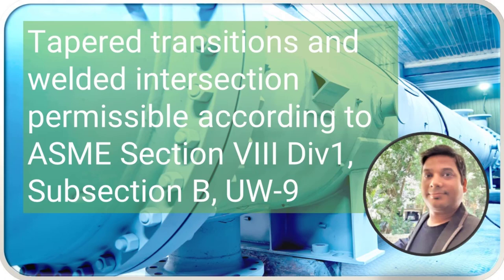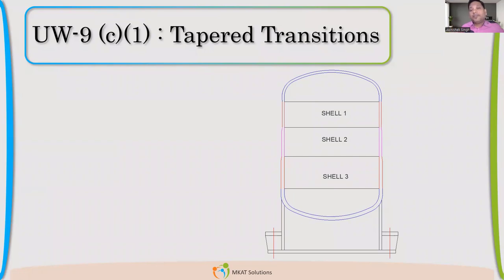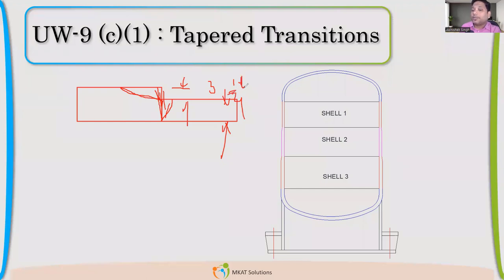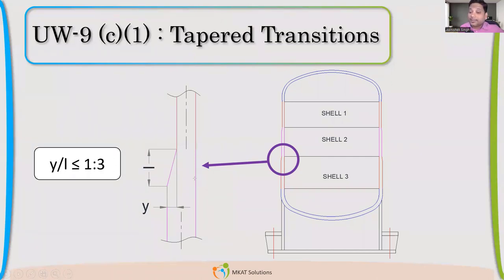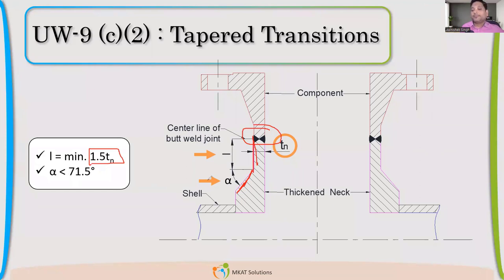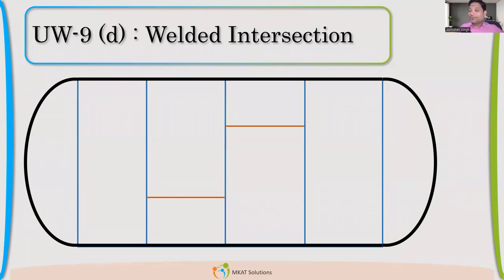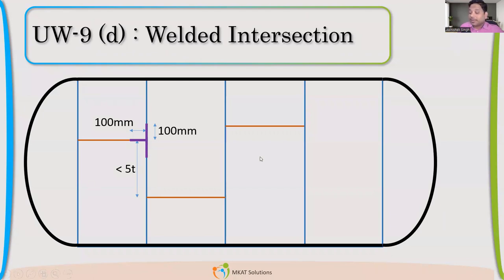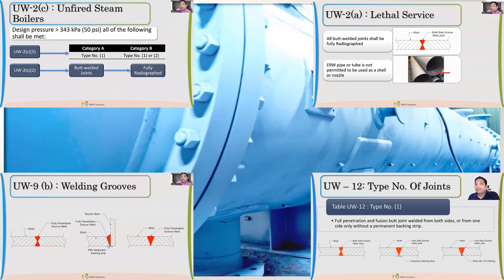Tapered transitions and Welded intersection permissible according to ASME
Tapered transitions and Welded intersection permissible according to ASME Section VIII Div1 | Subsection B | UW-9 |
Unequal Thickness | Staggering of Welds | Radiography |